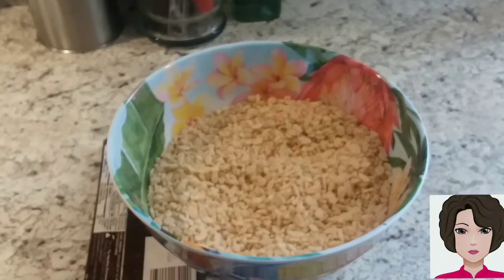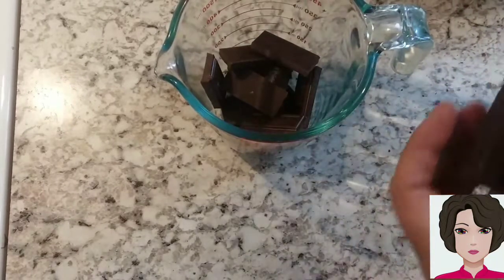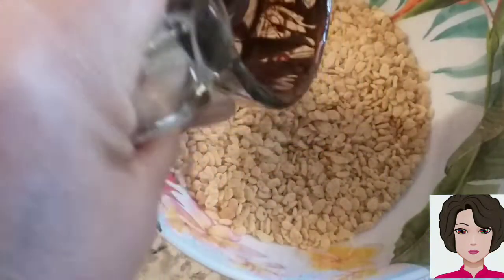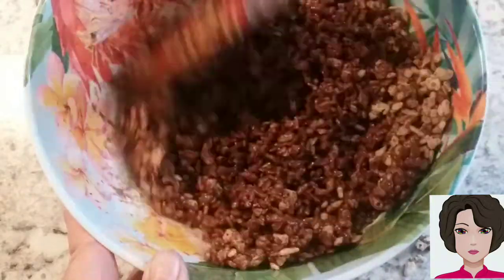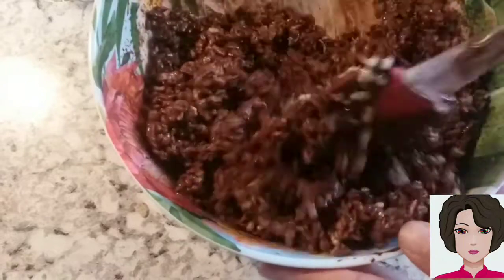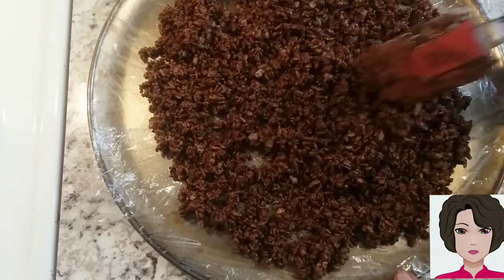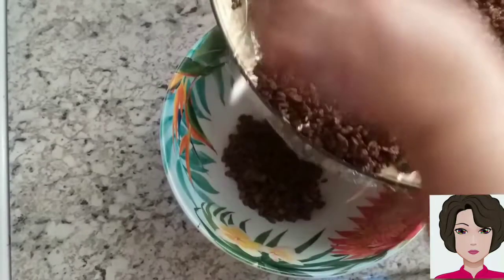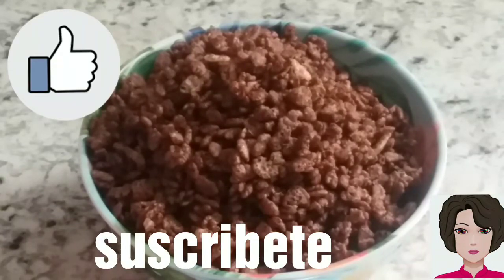COMO HACER CEREAL DE CHOCOLATE CASERO? SALUDABLE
HOLA plebes aquí les dejo este nuevo video espero les guste y lo preparen para que lo disfrutes con tu FAMILIA
                    Hasta luego

INGREDIENTES
5tazas de arroz inflado sin azúcar
120gr chocolate obscuro